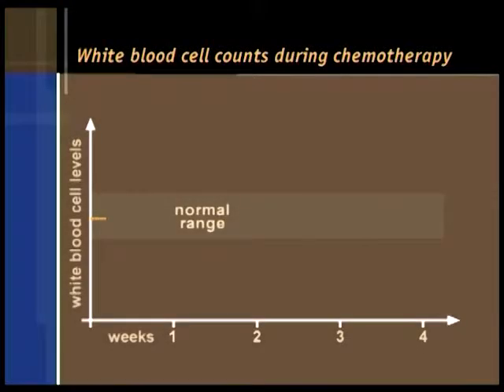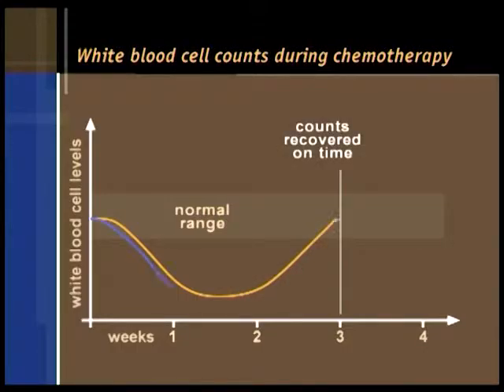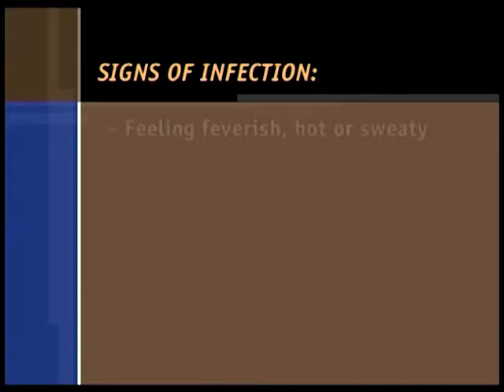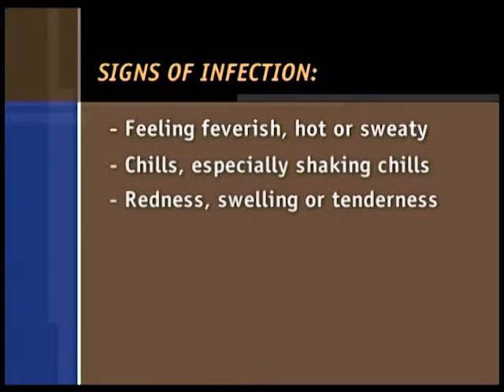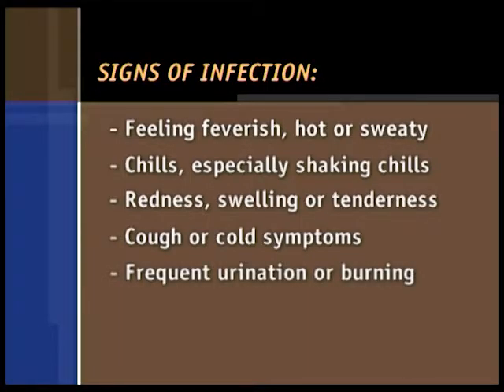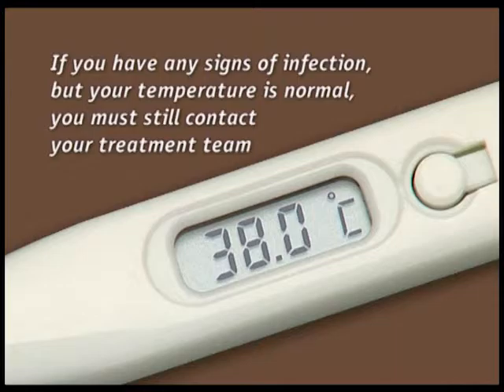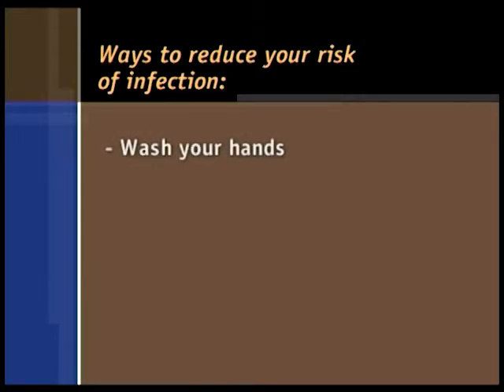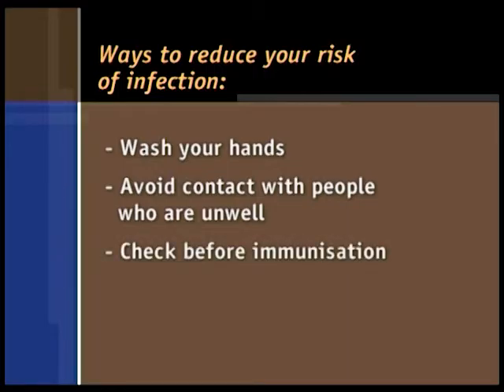Looking after yourself during Chemotherapy – Chapter 5